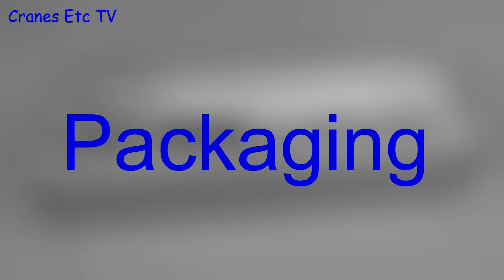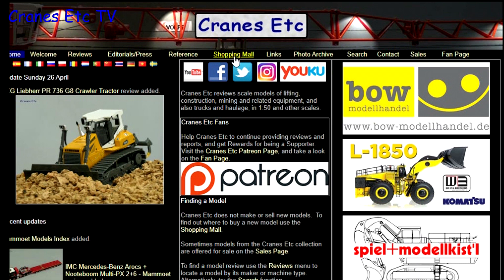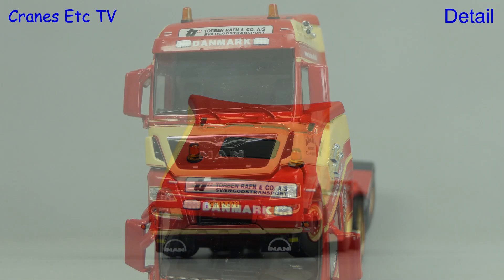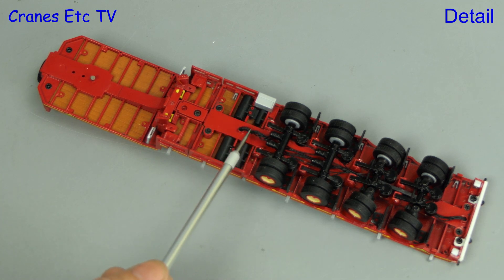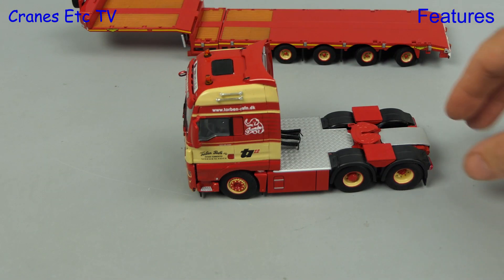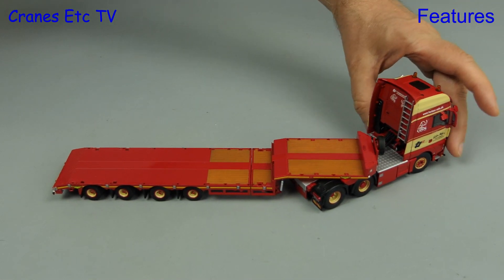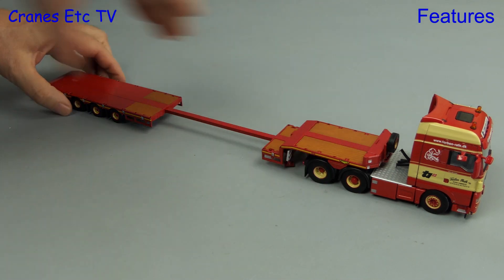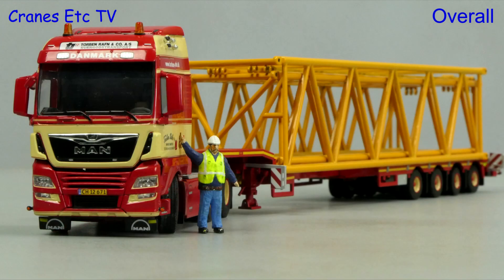WSI MAN TGX XXL + Trailer 'Torben Rafn' by Cranes Etc TV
This is the Cranes Etc TV review of WSI Model's 1/50 scale model of the MAN TGX XXL + 4-axle Broshuis Trailer in the colours of Torben Rafn.  The model number is 01-3041.